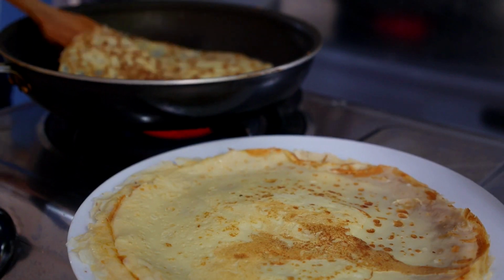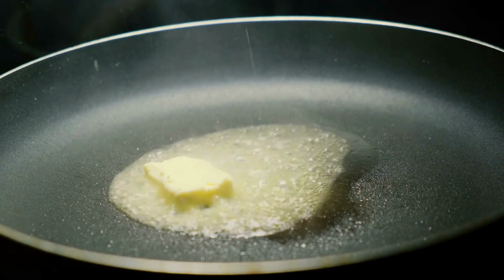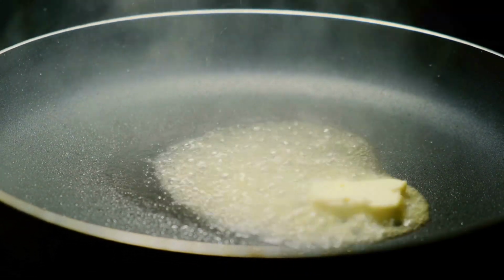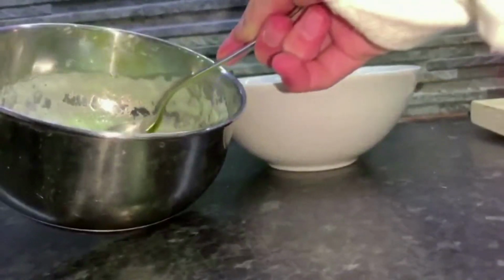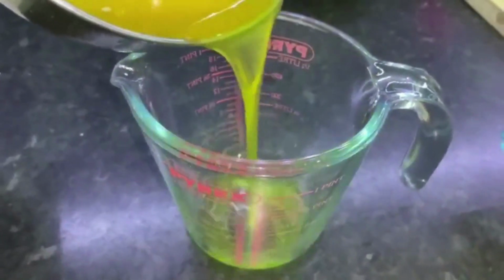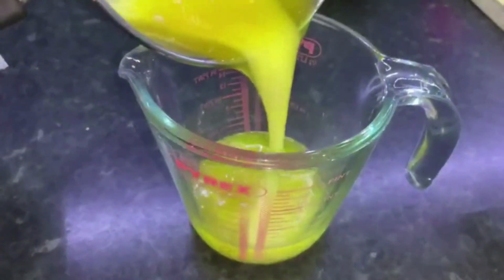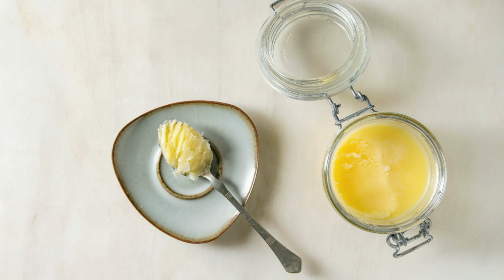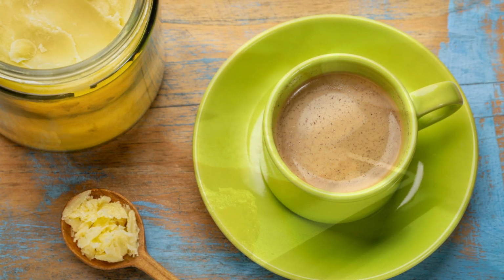How To Make Clarified Butter Without Cheesecloth - (3 Simple Steps)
How To Make Clarified Butter Without Cheesecloth

Pancakes made with butter taste so much better. Do you agree?

The only problem is that butter starts to burn and smoke quite easily. But don't worry, there is an easy solution. Just clarify your butter before you use it for frying.

To make clarified butter, all you need is a saucepan and a spoon, and of course, some butter.

Here are the steps to follow to make clarified butter:

1. Melt the butter in a saucepan on a low heat.
2. Carefully skim off all the white foamy looking milk solids that rise on the top of the melted butter.
3. Slowly pour the remaining clear butterfat into a jar or a container, leaving behind the milk solids that have settled at the bottom of the saucepan.

This simple method has always worked for me really well.

However, if you feel that you can't quite get all the milk solids out just by using the spoon, then you can also strain the melted butter thought layers of cheesecloth. That could help you catch whatever milk solids might have been left in the melted butter.

And that is all. Now you can use this clear butterfat for frying, without needing to worry about setting off your fire-alarm when making pancakes.

But pancakes are not the only thing you can use clarified butter for. There are many more delicious and creative ways you can use clarified-butter.

To get more ideas on how to use clarified-butter, follow the link at the beginning of this description for my full article about clarified-butter. Or go to FoodHow.com -There you will also find instructions on how to clarify butter in the microwave, some other variation of clarified butter from around the world, and the best ways to store it for the long term.